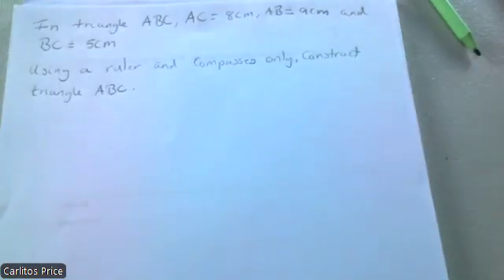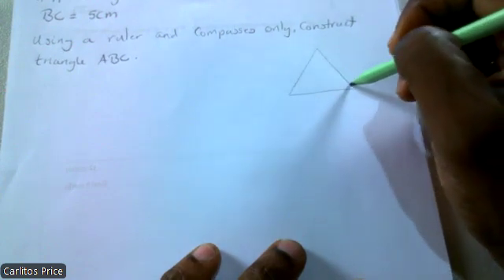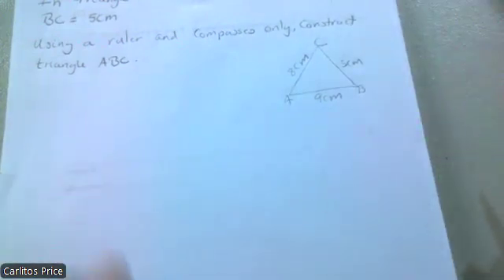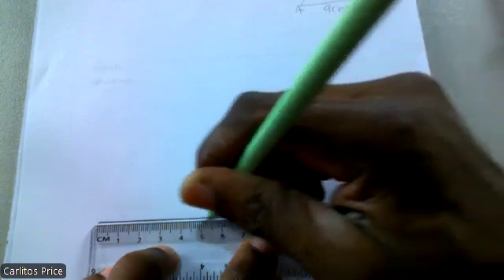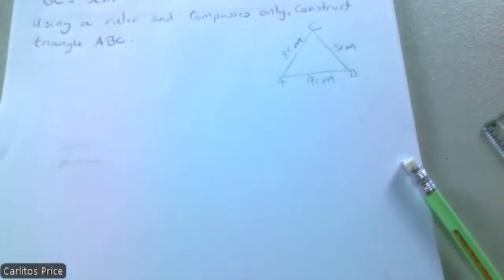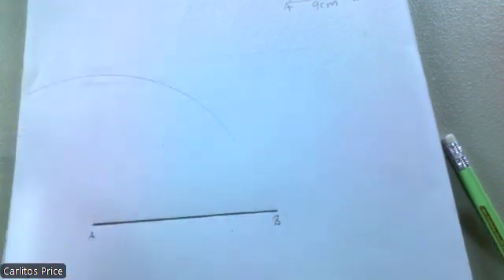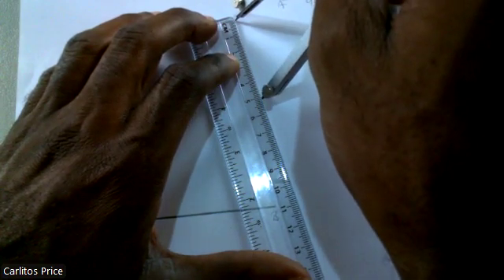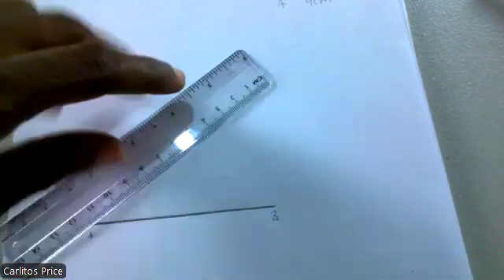CSEC Math Jan 2024 3a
Eden Academy
We create Lesson videos that cover key concepts in Mathematics at all levels.

Sign-Up for our One-On-One Training or register for any of our programs.